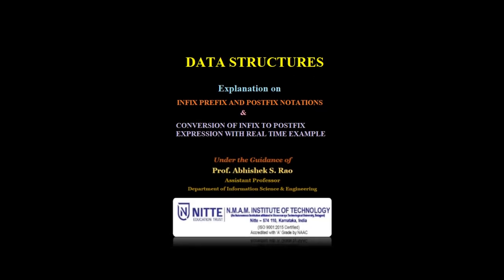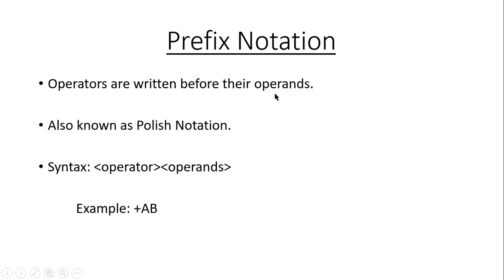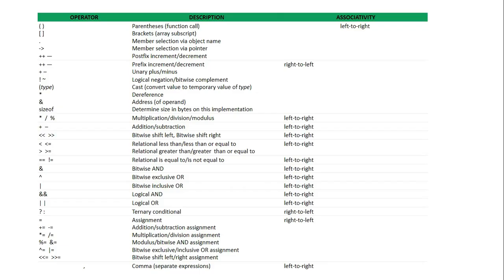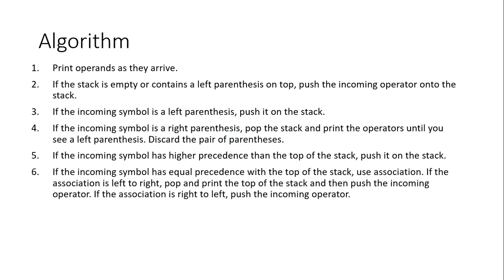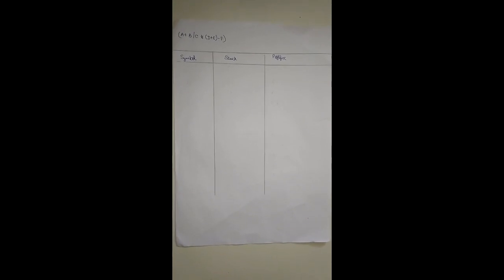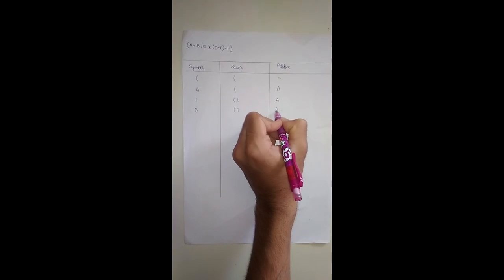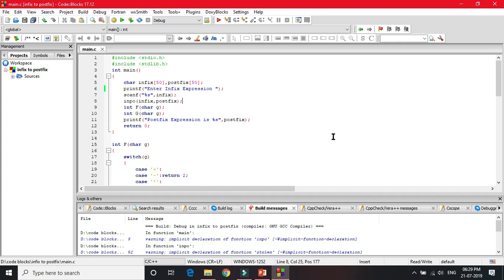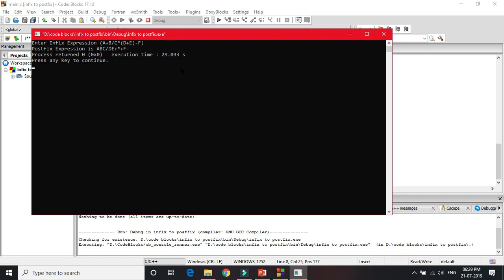Conversion of Infix to Postfix with real time example